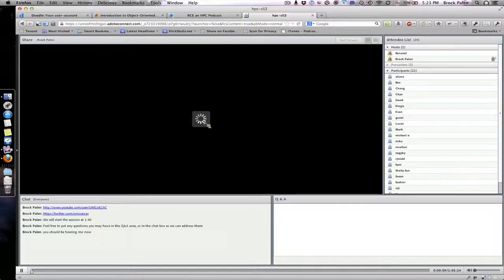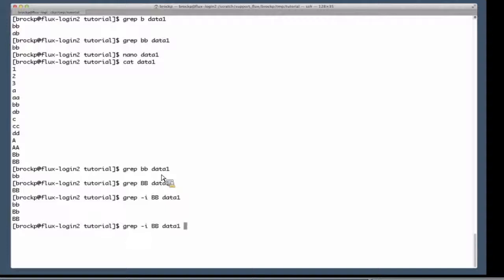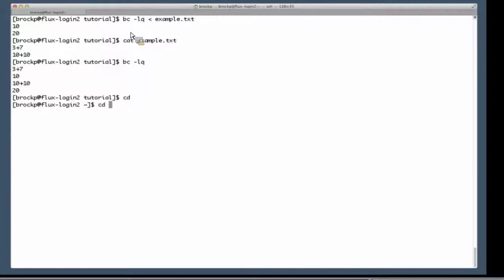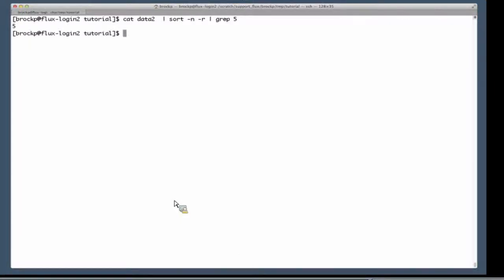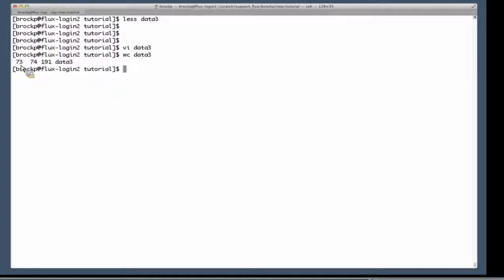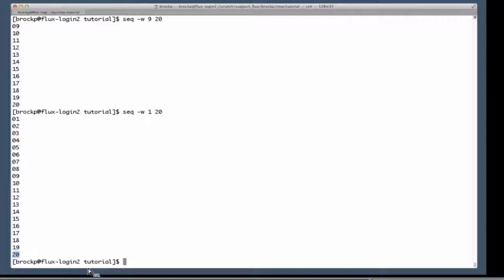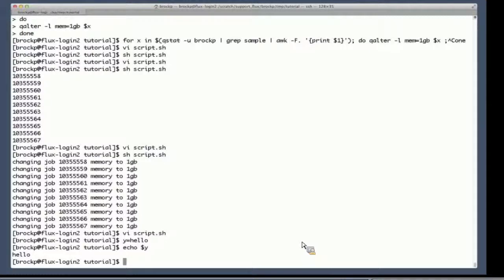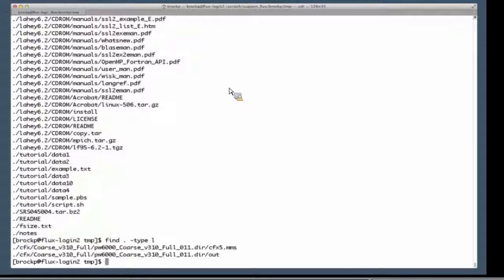6/6/2013 Linux/MacOS Command Line Part 2